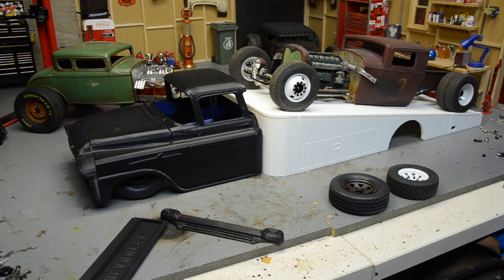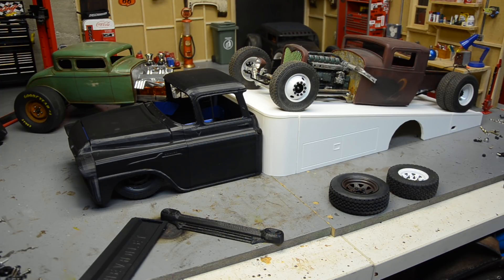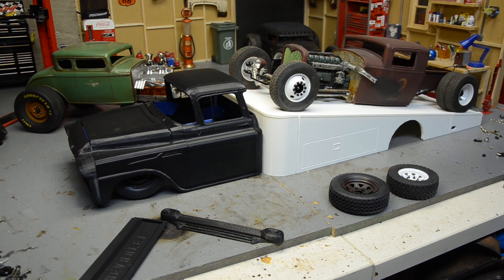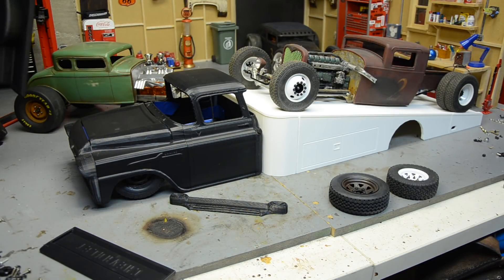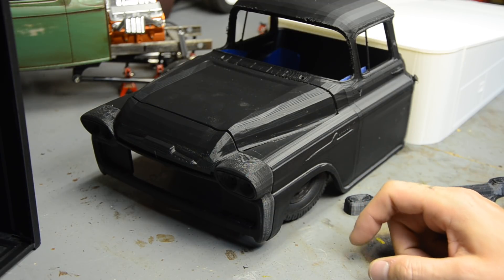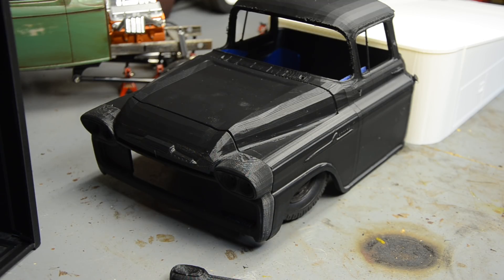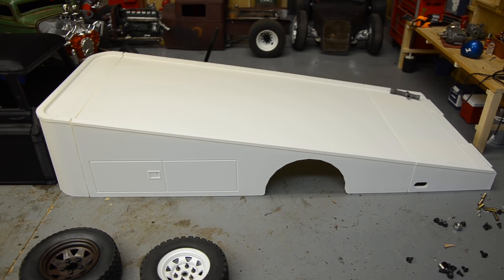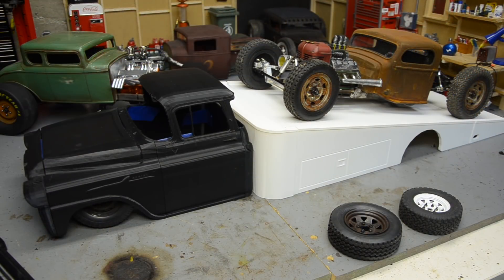The RC Ratrod Ramp Truck with ProairRC & Nightcrawlers3D, Part 1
I will be adding items to my store all the time and all proceeds go right back into the channel!

This build has been in the idea phase for years!  But finally we are ready to begin.  Partnered with my buddy Nightcrawlers3D and my new friend at Proairrc to make this gigantic 3D printed ramp bed and '58 chevy apache cab, and a complete scale air ride suspension!  This video I show you the body and start getting an idea of tire and wheel and stance.  The proairrc kit will be arriving soon and we will have an in depth video on that!